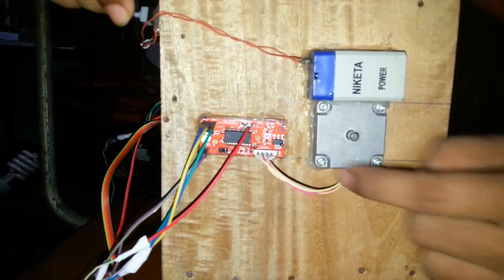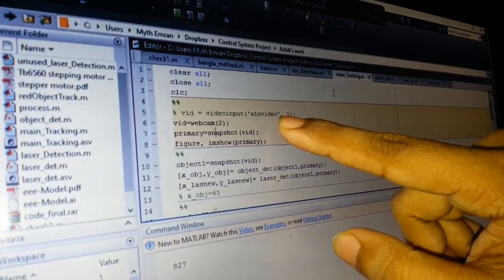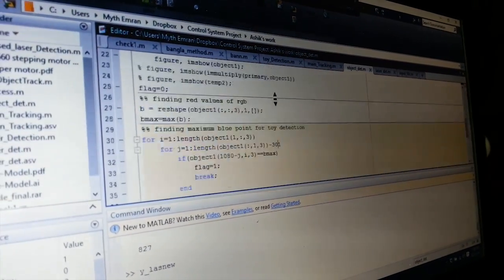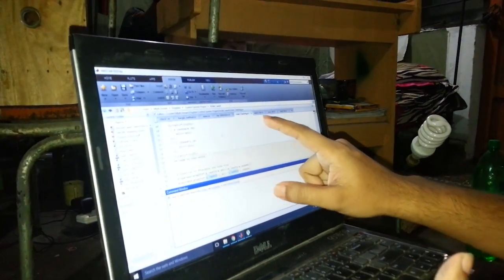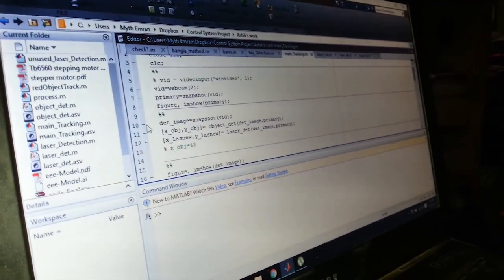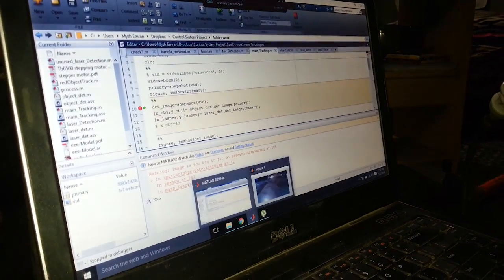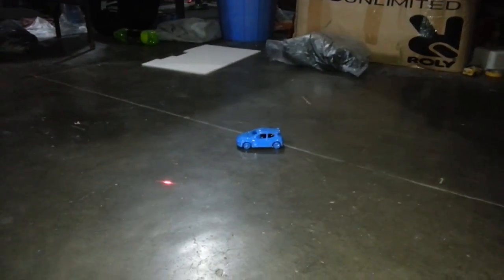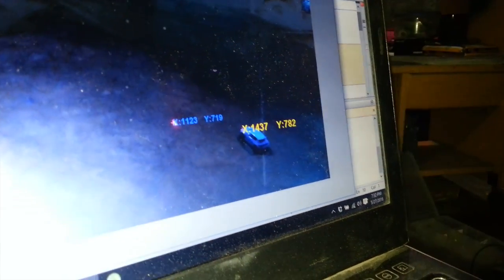Automated Laser Guidance System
This is just a prototype that will give you numerous opportunities to modify it for use. For example, laboratory security, automated border defense, a torch that following a dancer or even a surface to air missile.